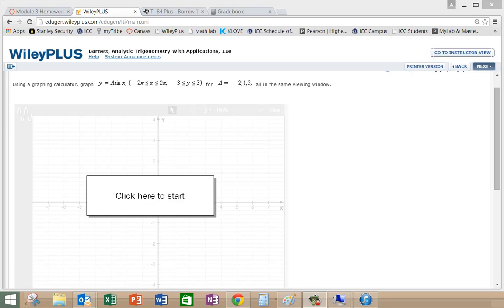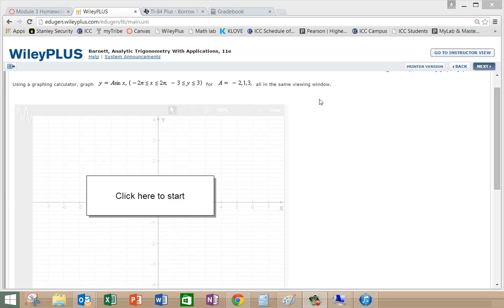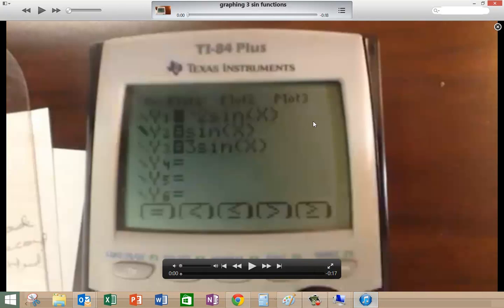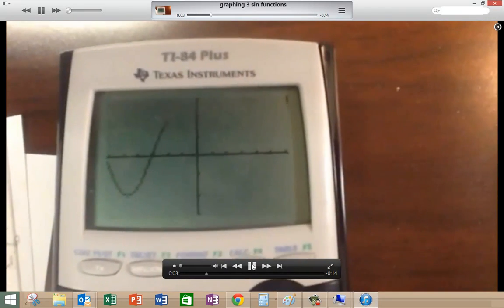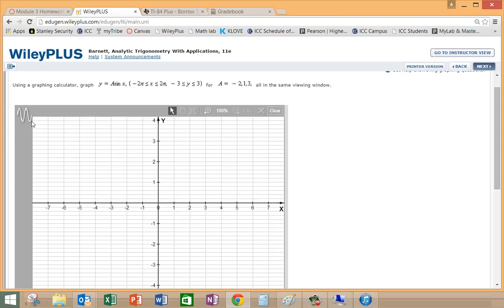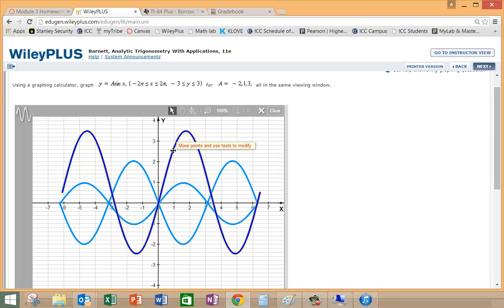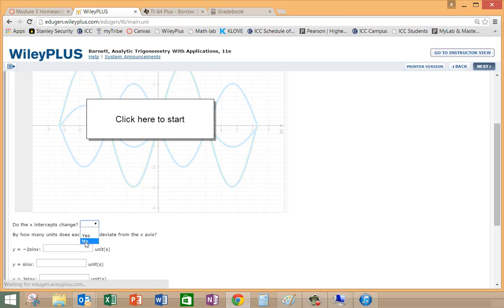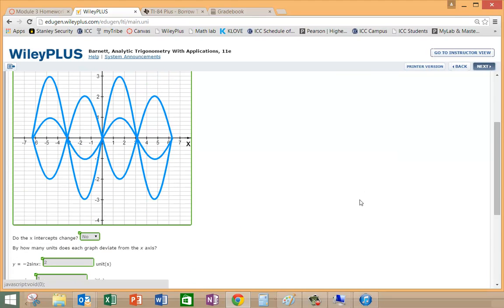Trig Section 3-1 Problem 15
Graphing three sin functions in WileyPLUS